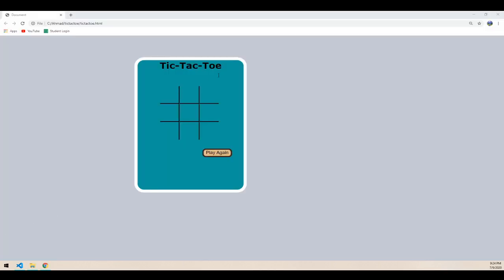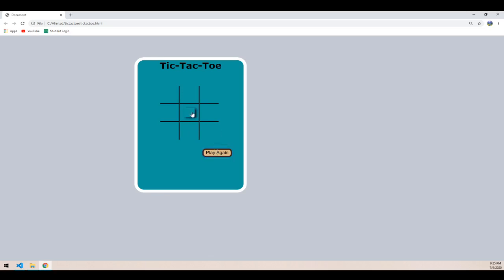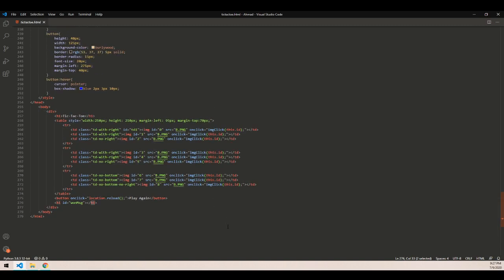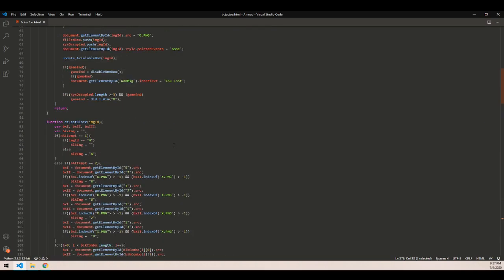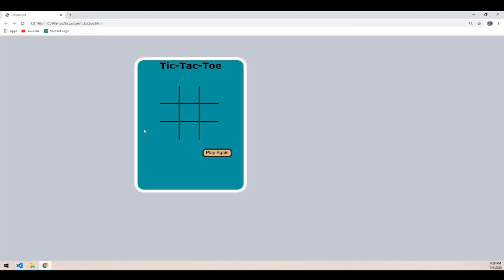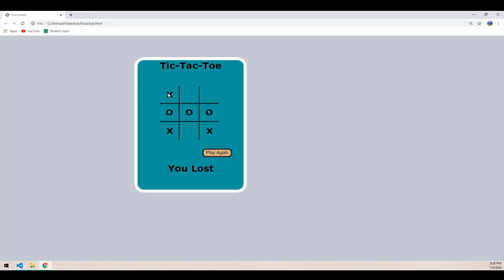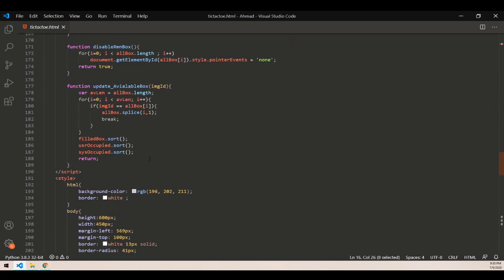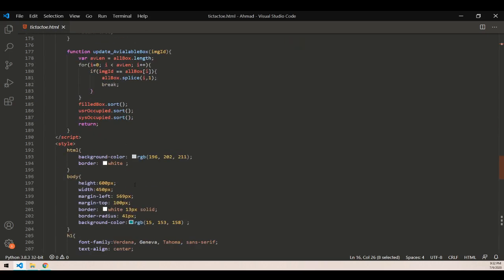Tic Tac Toe game page in HTML/CSS/Javascript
build Tic Tac Toe using HTML, CSS and Javascript